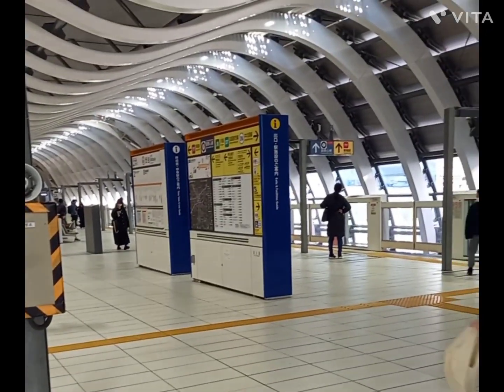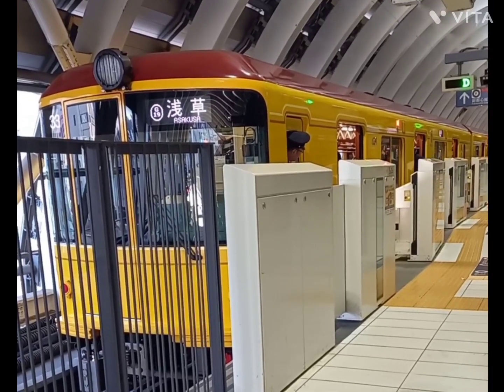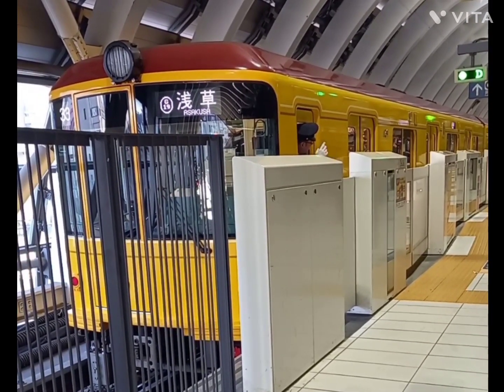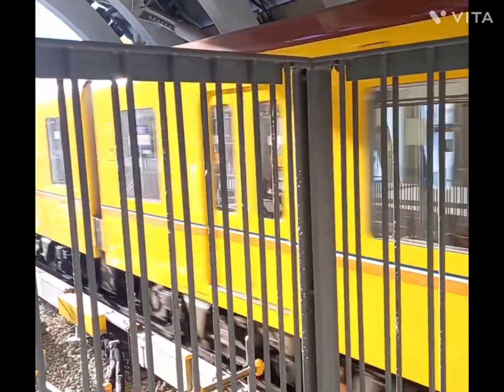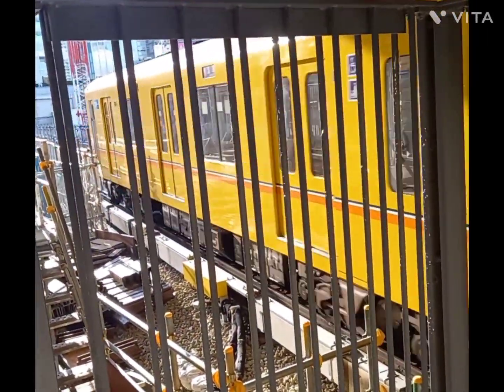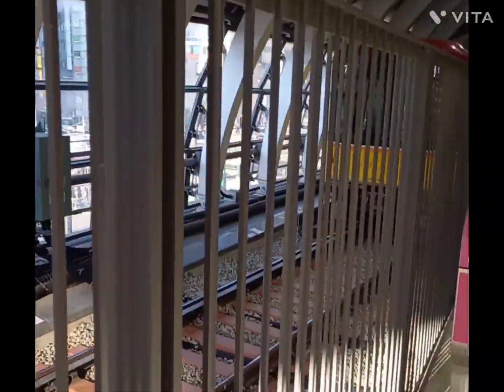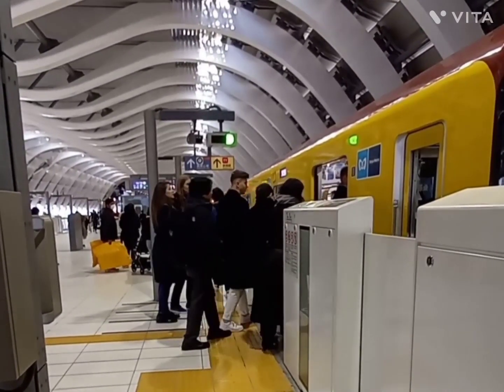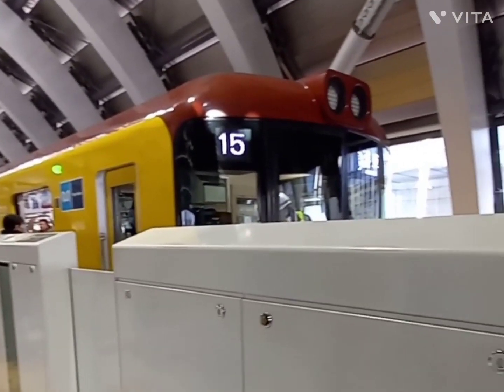【行先は全て浅草】銀座線渋谷駅ホームから「2020年新駅舎完成」東京メトロ銀座線 東京観光東京都渋谷区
東京メトロ地下鉄銀座線は渋谷と浅草を結ぶ路線です。東京観光で人気のあるエリアを走行しています。
地下鉄として歴史が旧く車体もレトロなデザインが受け継がれています。
　2020年に新駅舎となっていますが、周囲は少し工事の雰囲気が残っています。
ひっきりなしに到着と発車を繰り返す２本のホーム。渋谷駅ホームの風景をお届けします

この動画は未公開映像とアッチートリップスタイルでショート動画で公開した映像を改めて編集したものです。

撮影　2024年3月21日

東京メトロ銀座線 銀座線渋谷駅 入線シーン 発車シーン 発車標 駅構内 構内アナウンス 渋谷 東京メトロ 地下鉄 東京観光 東京都 渋谷区 アッチートリップスタイル 仮想旅行 tokyo metro#tokyo